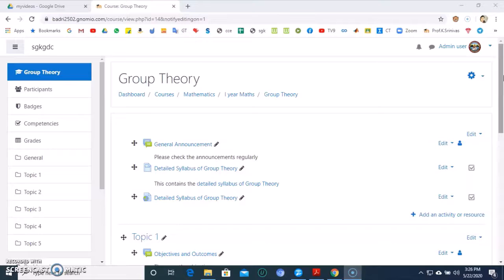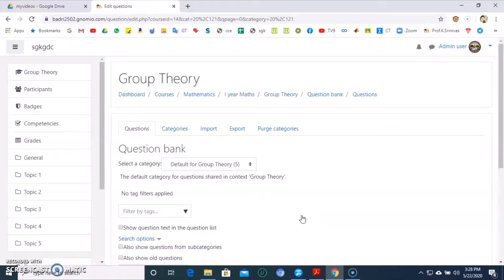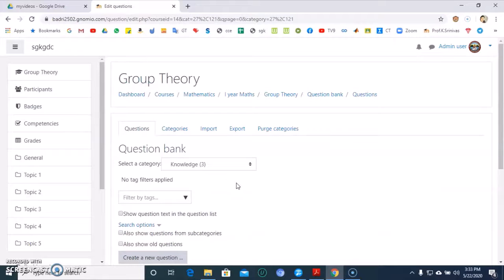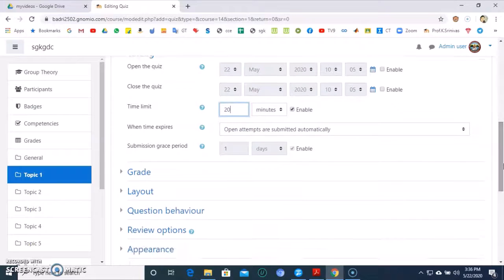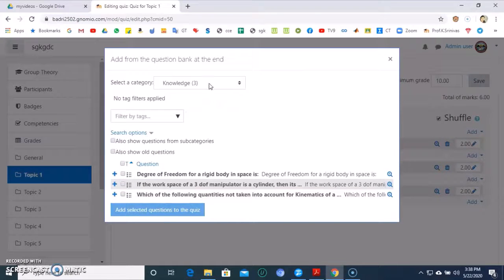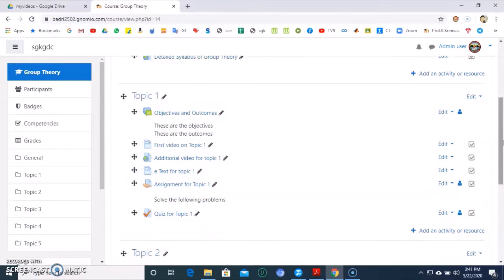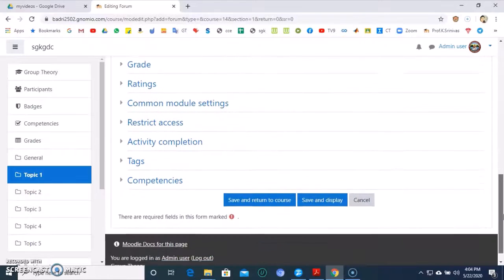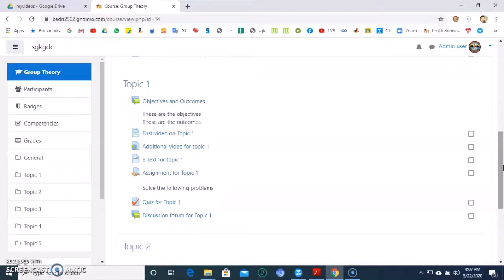Moodle/Gnomio part4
This video shows how to add Quiz and Discussion Forum in Gnomio/Moodle